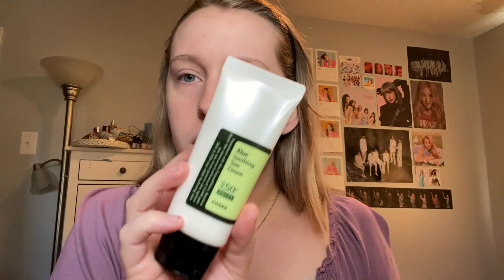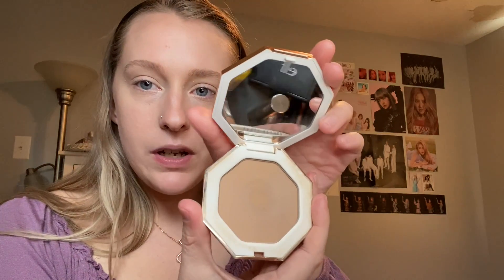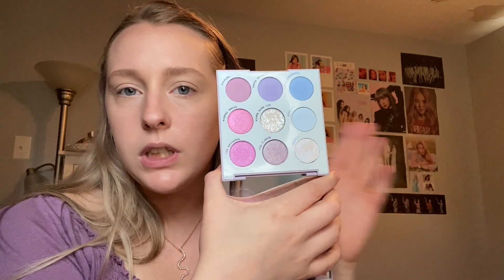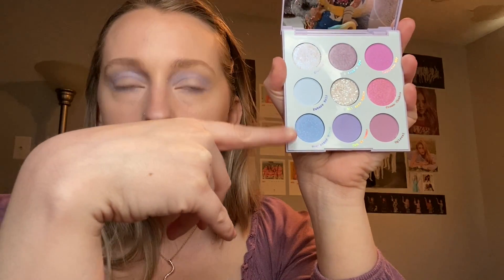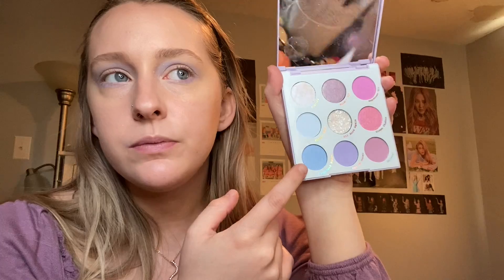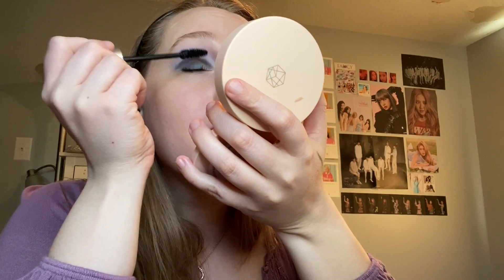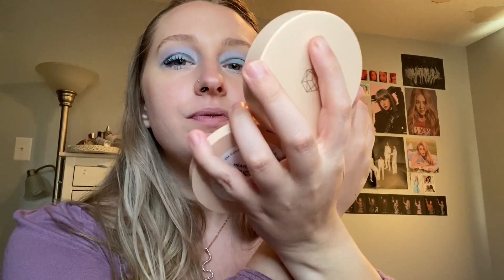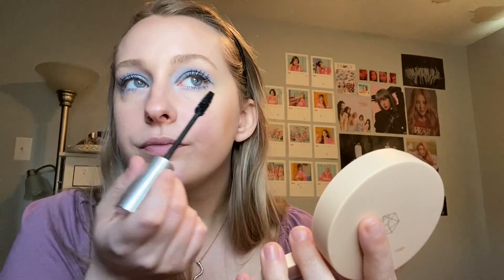sixties inspired makeup look // blue eyes and pink tones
hey y'all i dont start doing my eyes until about 5 ish minutes in!

products ive mentioned:
fourth ray beauty vitamin c elixir
glossier futuredew
milk makeup blur and set powder
fenty beauty inda sun bronzer
elf bronzer in golden
colourpop cosmetics blush stix in aviary
mac glow play blush in cheeky devil
em cosmetics brow gel in blonde
colourpop cosmetics in a trance palette
elf new classics palette
milk makeup kush mascara
colourpop cosmetics oh snap lip liner
dior lip glow in rosewood
ohii beauty lip smudge in scorpio